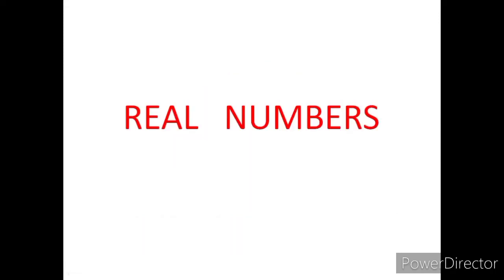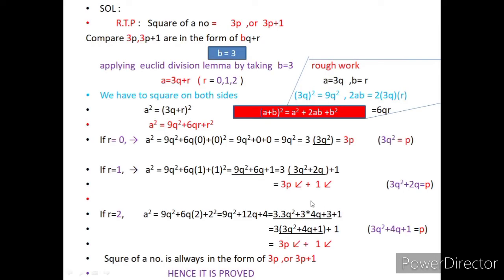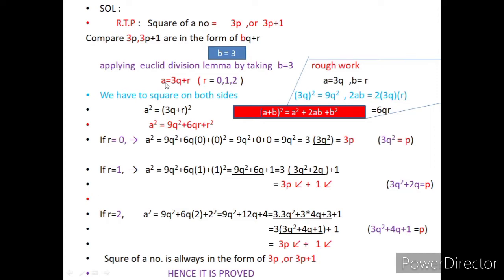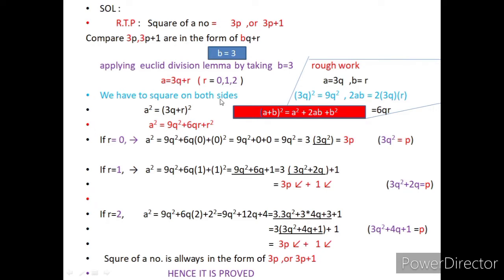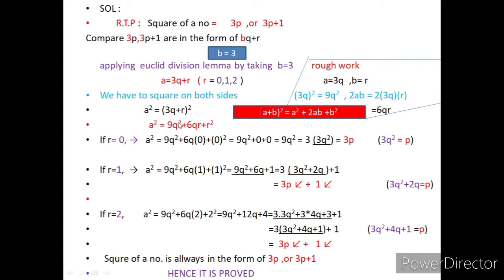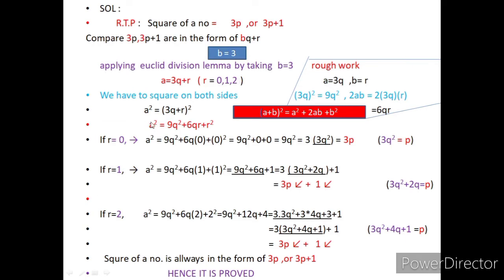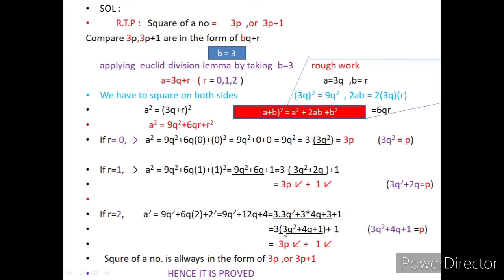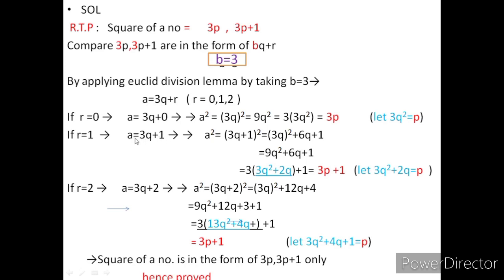|| Euclid division lemma || REAL NUMBERS || square of integer form ||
KPA MARHS

Tenth class - Real Numbers
square of an integer
ecluiddivisionlemma# tenthclass# kpamaths#